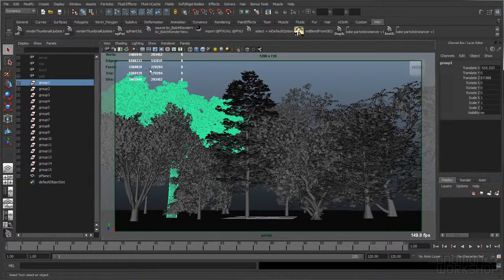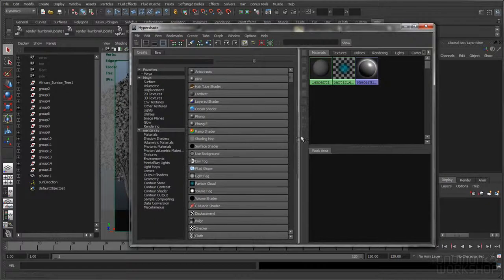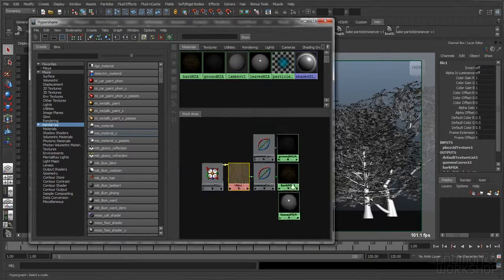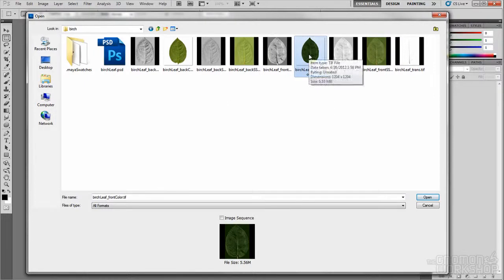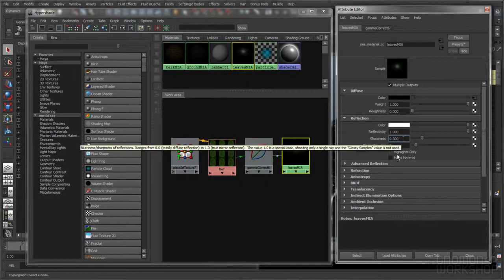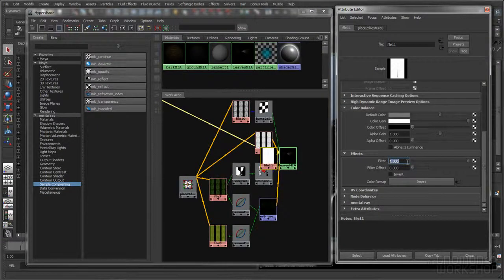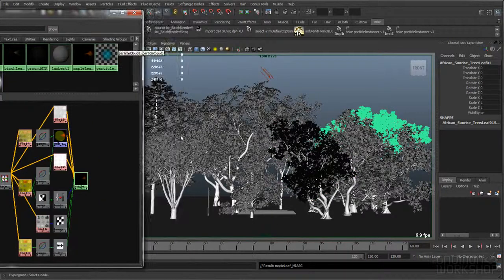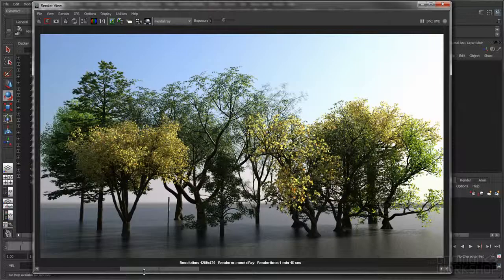07 Tree Rendering Materials